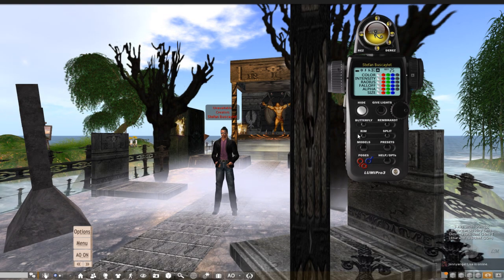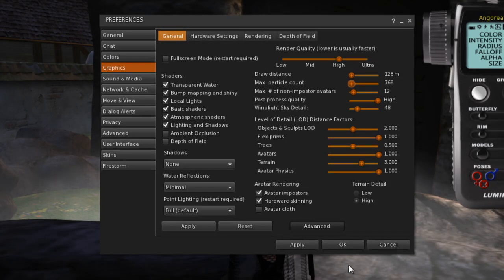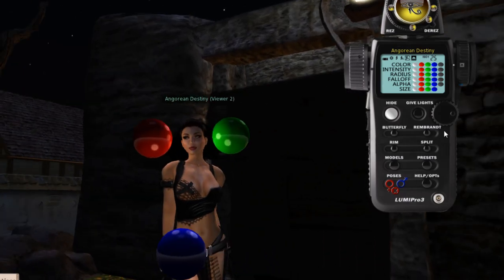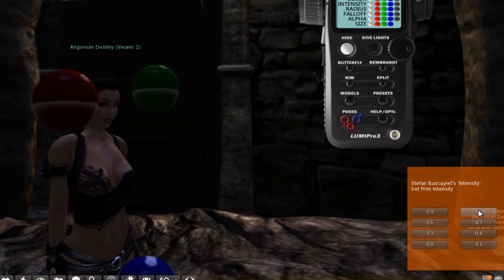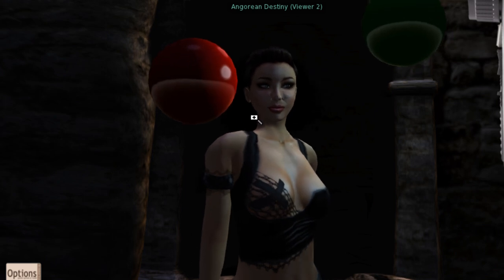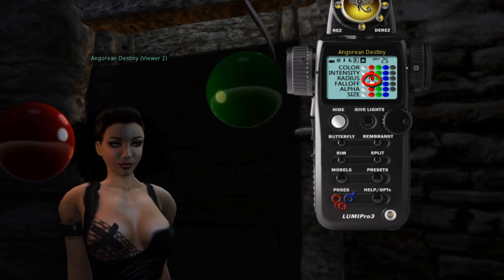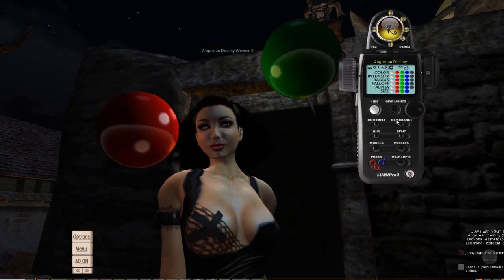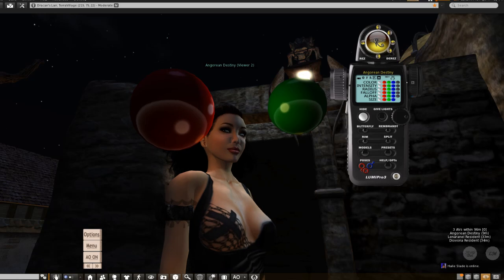LUMIPro Tutorial #1 - Model Lighting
LUMIPro is a professional grade Second Life's lighting system.  This tutorial will walk through a shoot in a no-rez sim where the lights are set to match scene lighting.  This video is embedded in a blog